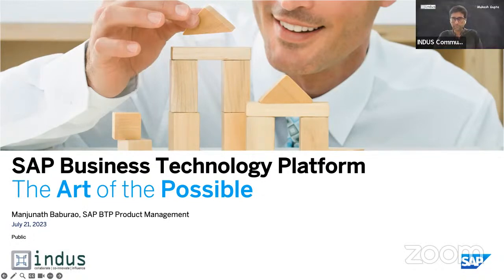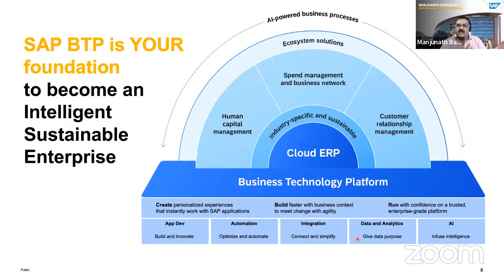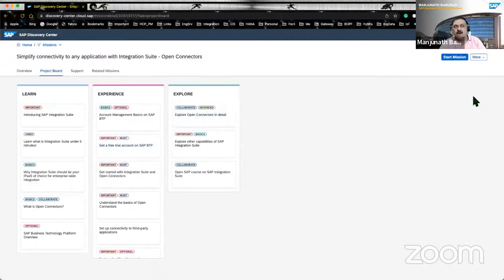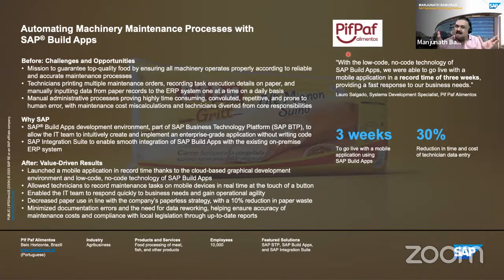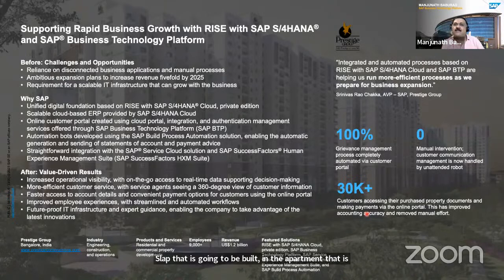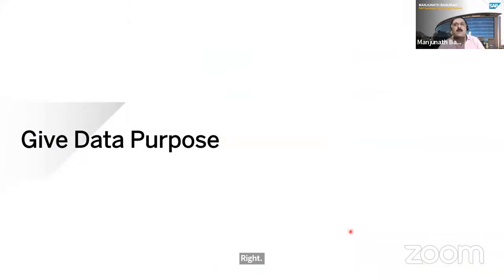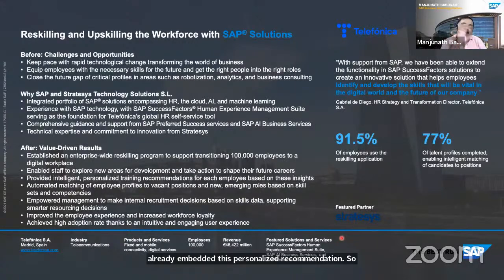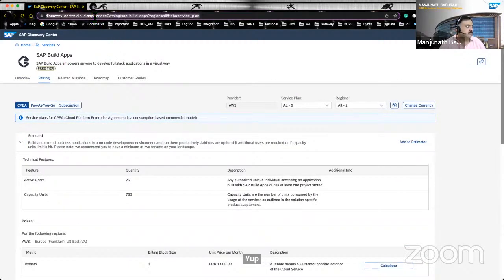The Art of the Possible with SAP Business Technology Platform